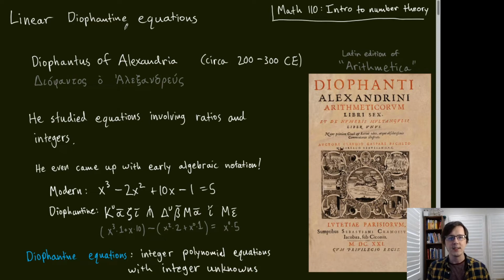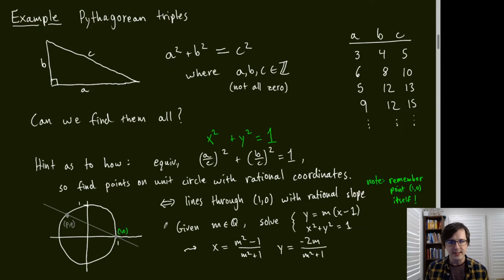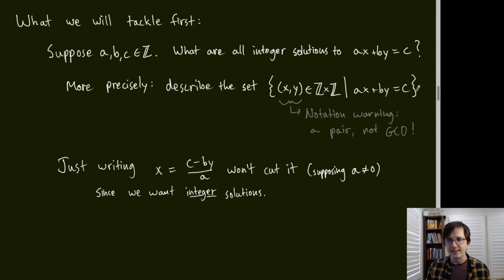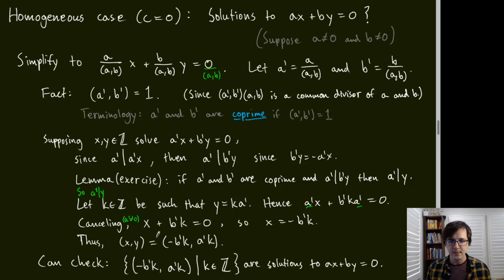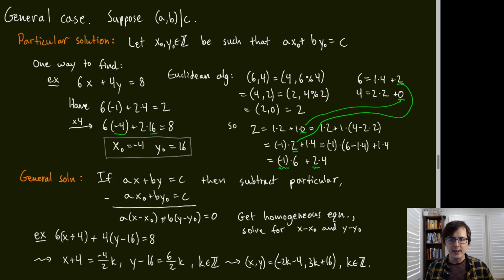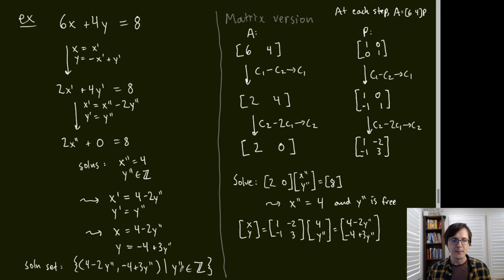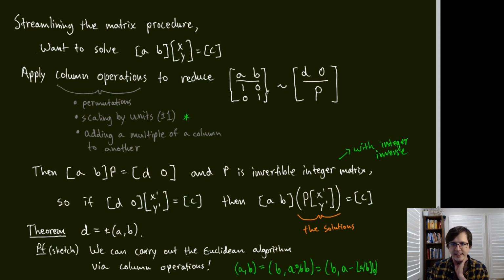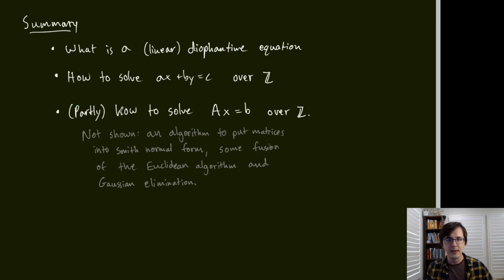Math 110: 1/12 Linear diophantine equations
One of the purposes of number theory is to develop tools to solve diophantine equations: these are equations where we look for only integer solutions. In this video, we see some examples of diophantine equations arising from geometry, number theory, and optimization, and then we learn to solve the linear diophantine equation ax + by = c. We also go into this from a linear algebra point of view, but row elimination is no longer sufficient: we need to also do *column* elimination since we're not really allowed to scale rows without losing (or gaining!) solutions.

00:00:00 Introduction
00:03:06 Example: platonic solids
00:06:12 Example: Pythagorean triples
00:10:03 Example: Fermat's last theorem
00:12:15 Example: integer linear programming
00:16:42 A basic linear diophantine equation
00:18:21 Condition for existence of solution
00:21:00 Homogeneous equation
00:28:54 General case
00:35:55 A linear algebra point of view
00:46:33 Streamlining the linear algebra
00:51:31 Systems of linear diophantine equations
00:55:27 Example solution
00:59:05 Summary